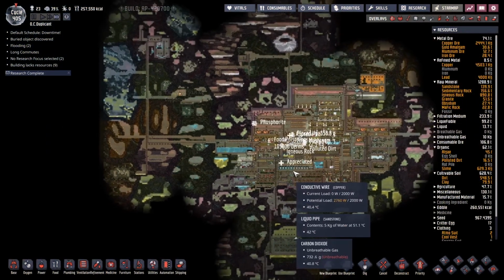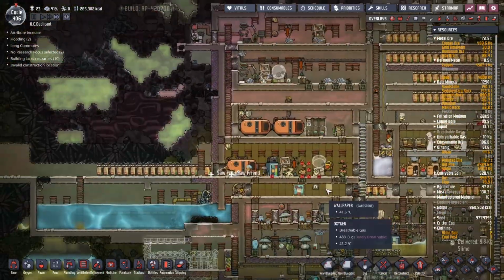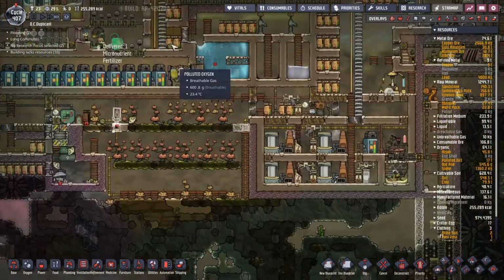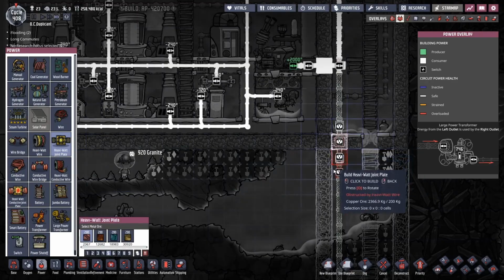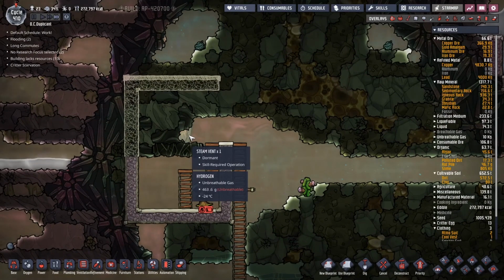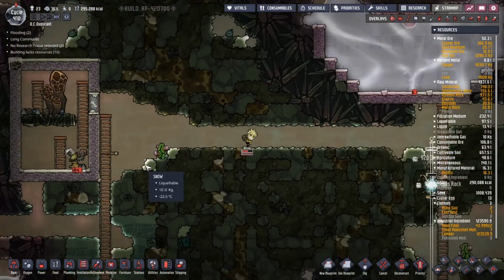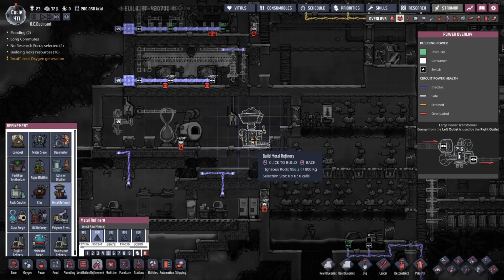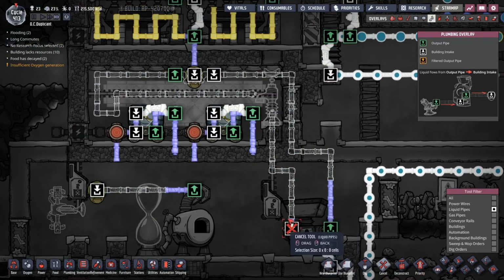Steam Turbine Cooling Chamber #2! O.C.Duplicant challenge : Part 43 - Oxygen Not Included